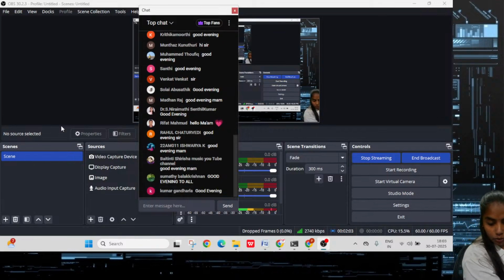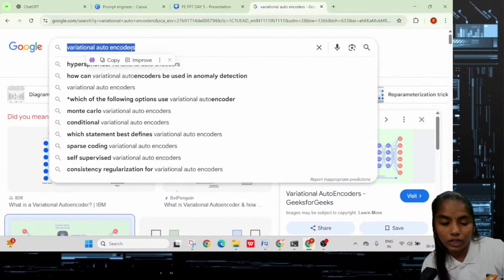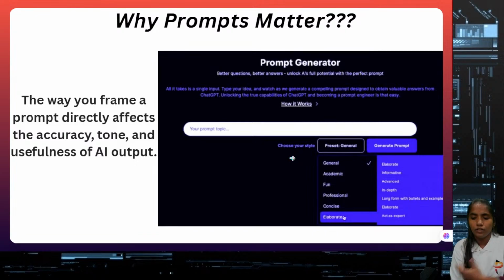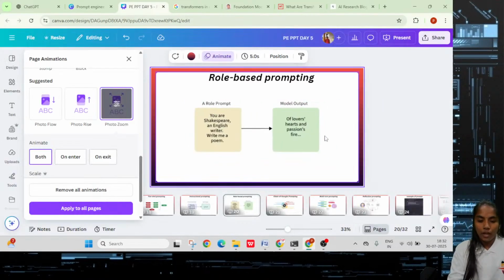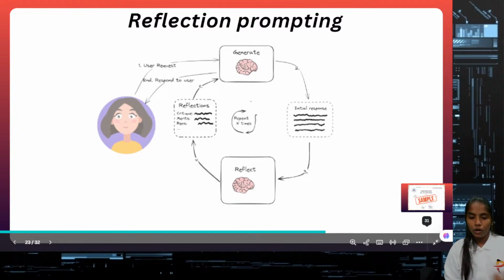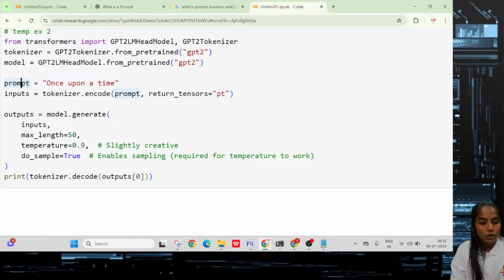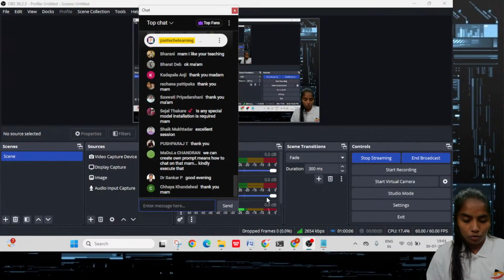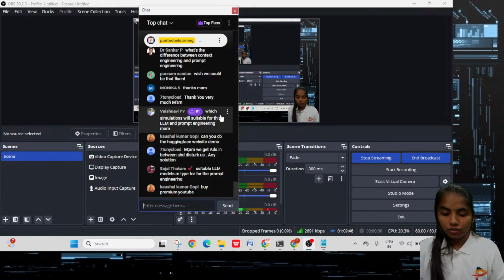Day 5 : Writing Better Prompts: Templates, Iterations, Rewrites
Welcome to the ultimate Prompt Engineering Masterclass – a 30-day immersive learning experience designed to help you master the art of crafting powerful prompts for Generative AI tools. Whether you're a student, developer, educator, or AI enthusiast, this series will equip you with practical skills, real-world projects, and deployment-ready tools using LLMs like ChatGPT, Gemini, Claude, and more.

Join our Upcoming Masterclass Series for AI Driven Business Tools & Data Science ( Share this Link to Your Known Contact)

Join our 1-Month Prompt Engineering Internship – Build real-world AI projects, get certified, and boost your resume! 💼✨

Internship Includes:
✅ All 30 Days Recording Sessions
✅ All 30 days of Presentations
✅ 4+ Exclusive Projects Codes (Download)
✅ VIP Community Group (For Doubts and Internship Updates)
✅ IETE - Internship Confirmation Letter
✅ 180 Days of LMS Course Access
✅ ASSIGNMENTS | Tasks
✅ Industry Recognized IETE , AICTE Internship Certificates
✅ Internship Report

🎯 Offer Price: Just ₹999/- (Limited Time)

WEEK 1: Core Prompt Engineering Foundations
Build your foundation in prompt design, parameter tuning, and structured thinking for GenAI systems.
Day 1      Intro to Prompt Engineering & Generative AI (LLMs, use cases)
Day 2      Setup: Python, Anaconda, Colab – Environment & Best Practices
Day 3      Anatomy of a Prompt: Instructions, Contexts, Variables
Day 4      LLM Parameters: Temperature, Top-p, Tokens, Stop Sequences
Day 6      Chain-of-Thought (CoT) Prompting for Logic & Reasoning
Day 7      Zero-Shot vs Few-Shot Prompting with Real Examples
Mini Project: Prompt Rewriter App

WEEK 2: Functional Prompt Projects & LLM Thinking
Apply prompting to real-world data tasks, automation, and offline use cases.
Day 8      Role-play Prompts & System Prompts in GPT-based tools
Day 9      Prompt Debugging – Getting Accurate & Reliable Outputs
Day 10   Evaluating Prompts – BLEU, ROUGE, Human Feedback
Day 11   Build: Q&A Bot on Wikipedia Dataset (No API)
Day 12   Resume Summarizer + Skill Keyword Extractor
Day 13   Email Classifier using Prompt Logic
Day 14   Legal Document Analyzer using Prompt Templates
Mini Project: AI Resume Assistant

WEEK 3: GenAI for Content Design & Automation
Unlock GenAI’s creative and automation capabilities for professionals and content creators.
Day 15   Flashcard Generator for Courses & Coaching Centers
Day 16   Data-to-Text Report Generator (CSV ➝ Summary Text)
Day 17   Natural Language ➝ SQL Query Generator
Day 18   Python Code Generator from Prompts
Day 19   Formal/Informal Text Rewriter using Prompt Blocks
Day 20   Bias/Offensive Text Cleaner using Prompt Chains
Day 21   AI Workout Plan Generator – Persona-Driven Prompting
Day 22   AI Story Writing Assistant (Style + Structure Prompting)
Day 23   Headline & Ad Copy Generator for Marketing
Day 24   Tech Interview Q&A Generator from Job Role
Mini Project: AI Syllabus Generator for Educators

WEEK 4: APIs, LangChain & Capstone
Take your prompts into full-stack AI tools with OpenAI API, LangChain, and Streamlit for deployment.
Day 25   Roleplay Dialogue Rewriter – Scene-based Prompting
Day 26   OpenAI API App: Personal Tutor in Google Colab
Day 27   Customer Support Bot (Rule-based, Offline Prompt Logic)
Day 28   Domain-Specific Prompt System: Medical Diagnosis Assistant
Day 29   Multilingual Prompting: Translate, Rephrase, Localize
Day 30   Capstone: Prompt-Powered Knowledge Assistant with UI (Streamlit or Colab)

Happy Learning! 😃